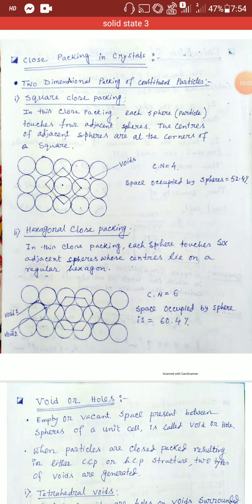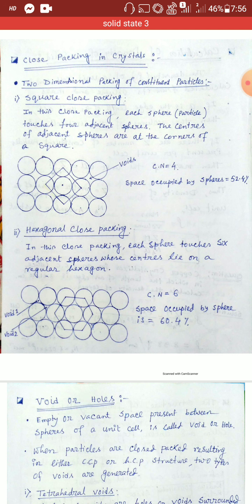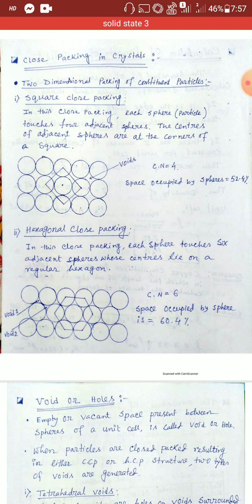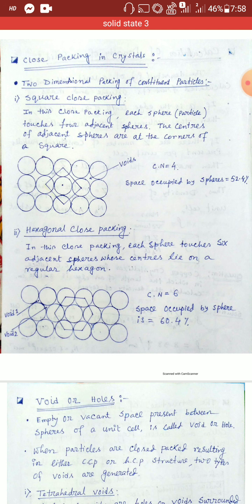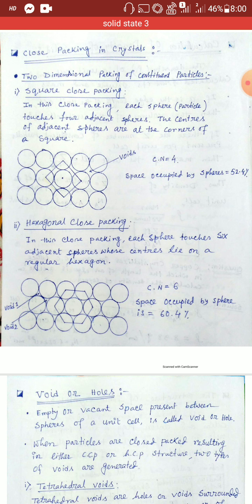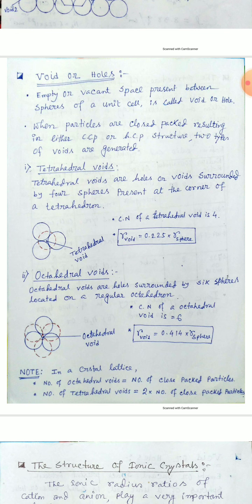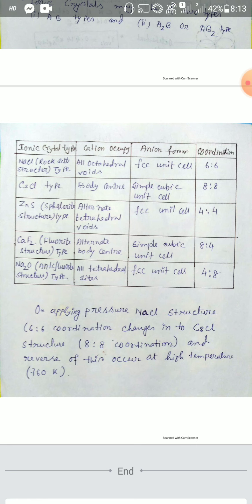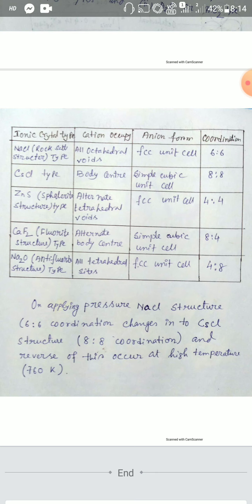Isc class 12 chemistry..The solid state..part 3